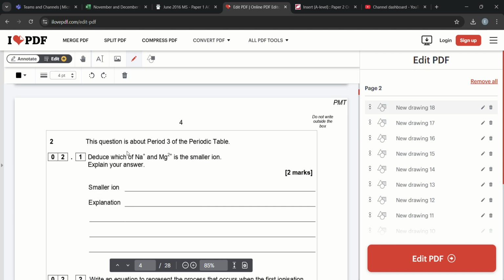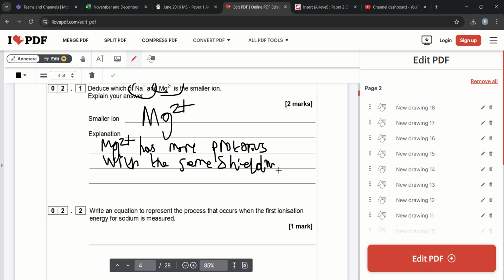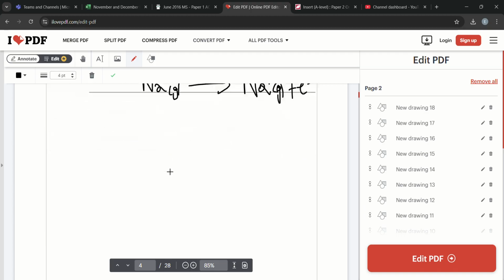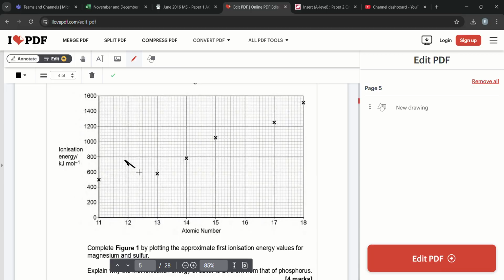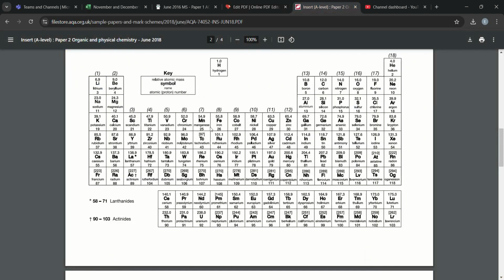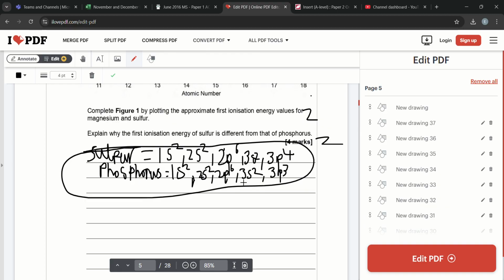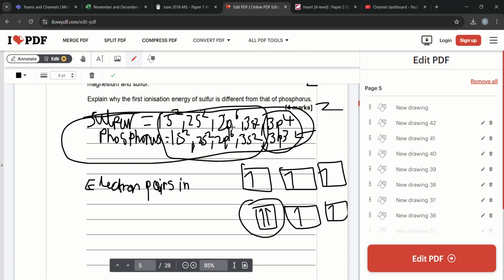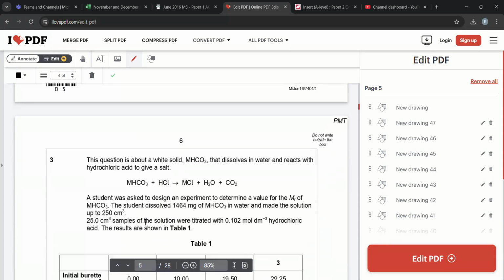2016 QUESTION 2 PAPER 1